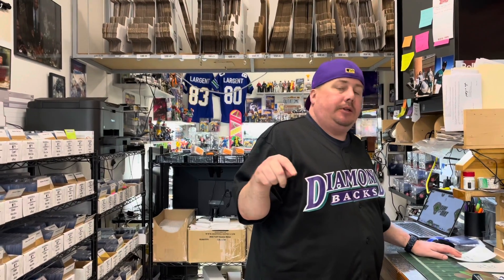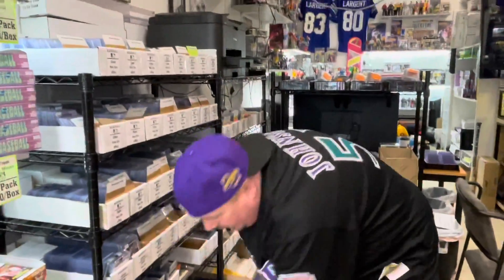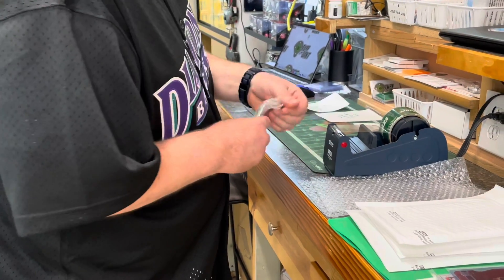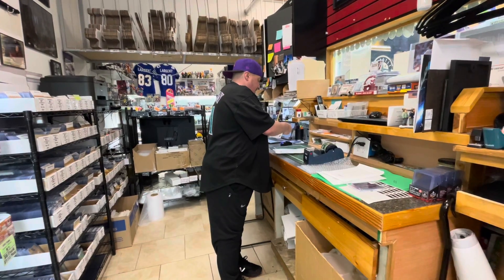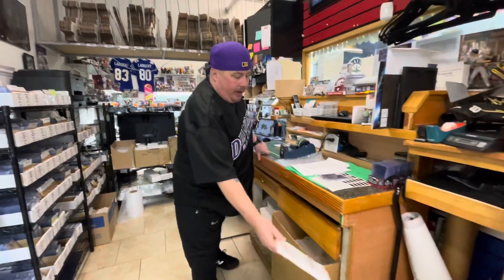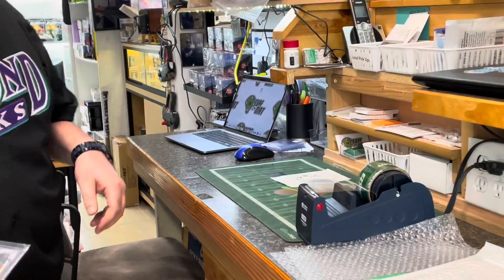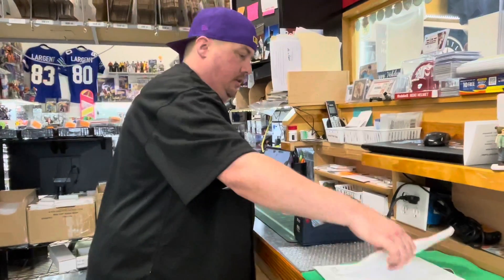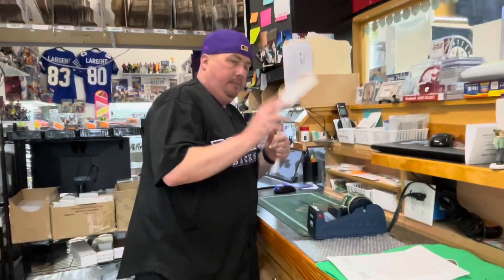Another Shipping Showcase